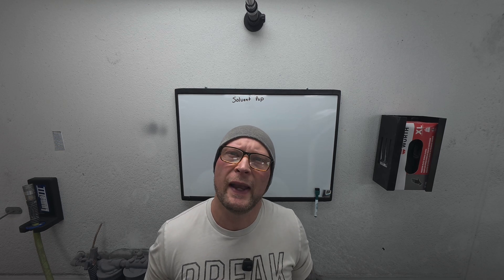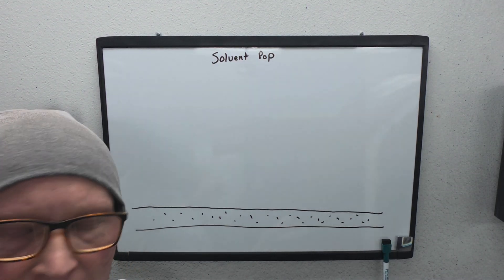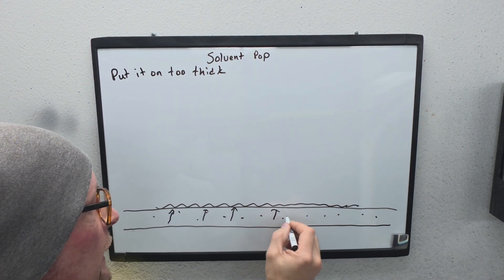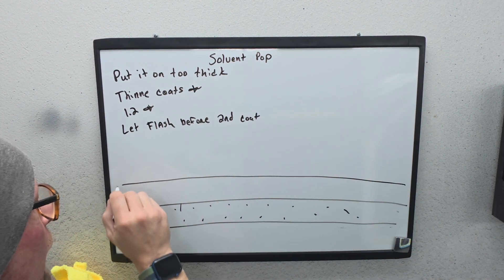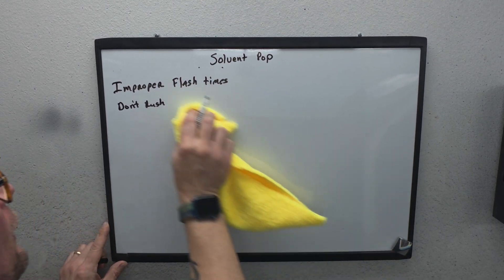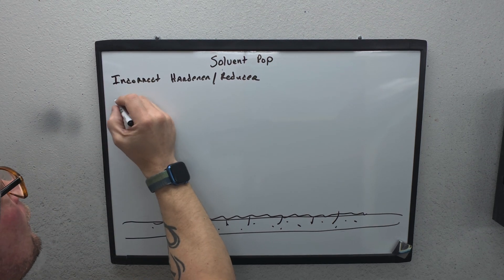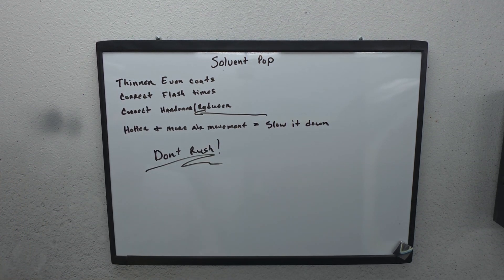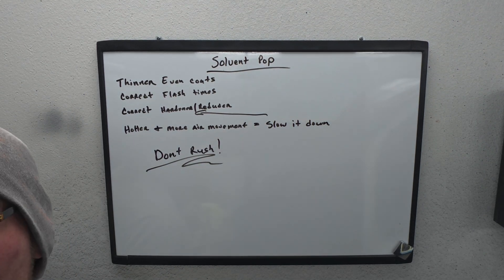Car Painting: Solvent Pop Causes/Solutions Explained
Ever dealt with those annoying bubbles ruining your perfect paint job? In this video, we dive into the causes of solvent pop in automotive paint and, most importantly, how to fix and prevent it! With application tips we cover everything you need to know to achieve a flawless finish. If you’re serious about improving your painting skills, this video is for you!